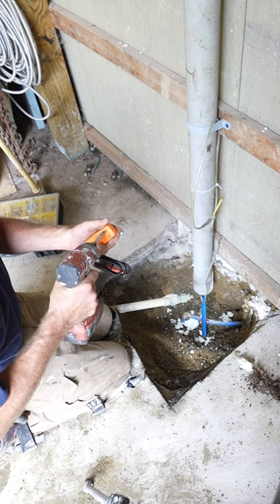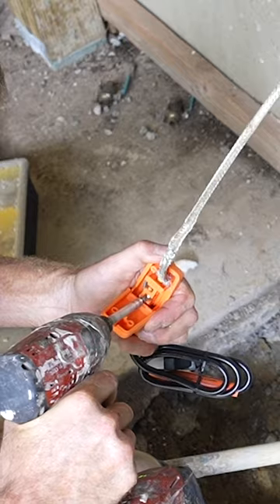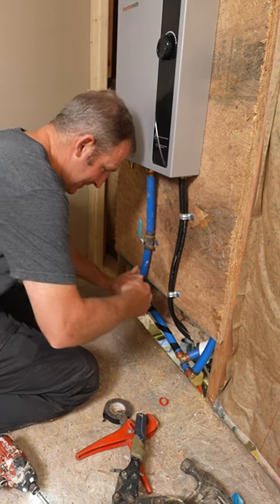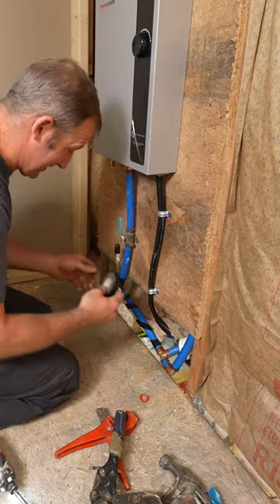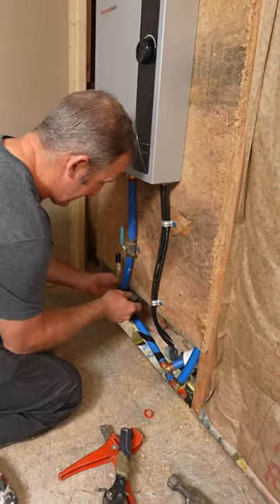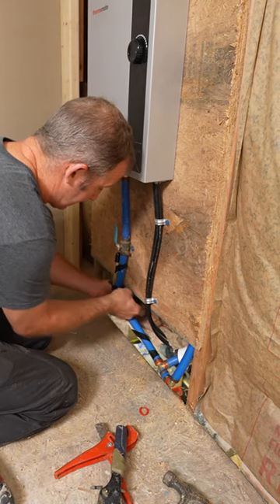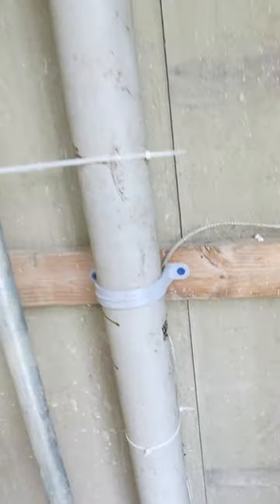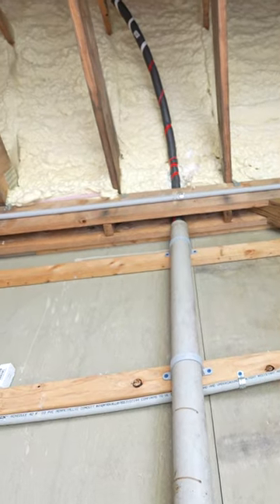Easy Heat Cables to Prevent Freezing Pipes 💧